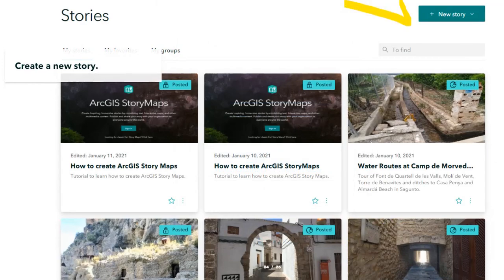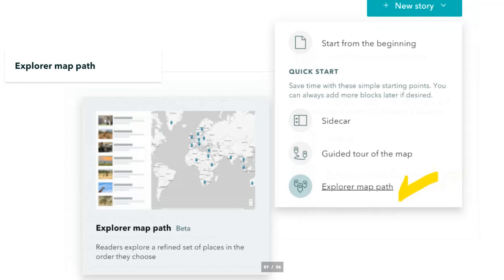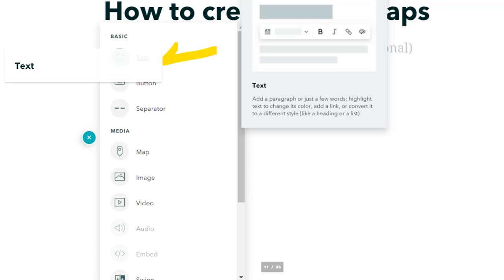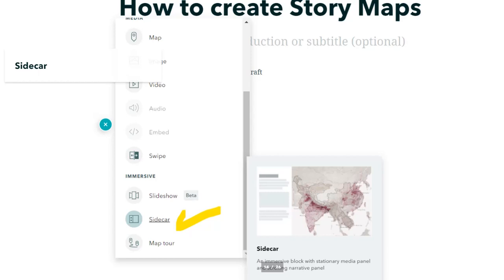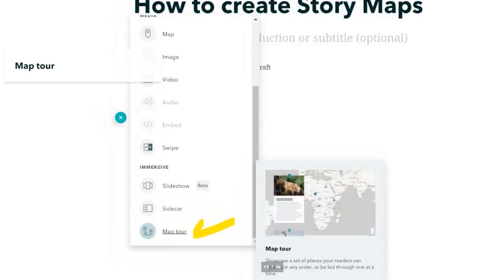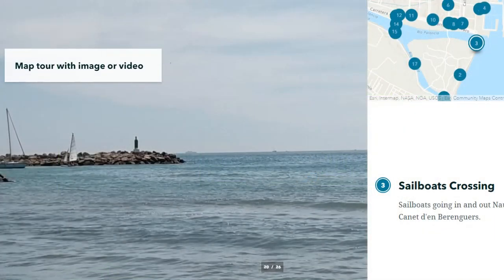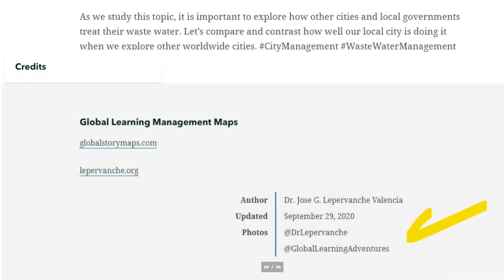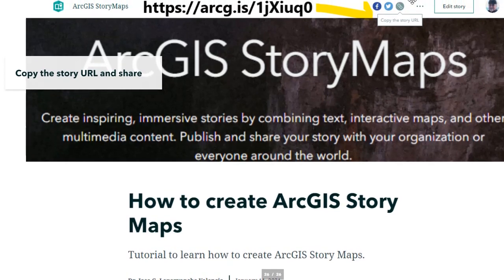How to create ArcGIS StoryMaps tutorial / Dr. Jose G. Lepervanche Valencia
Tutorial to learn how to create ArcGIS Story Maps in our courses. Students have to work in their Team Projects and assemble a team presentation using Story Maps.